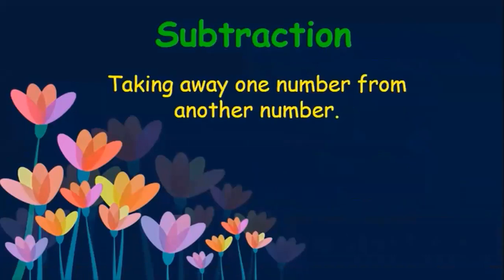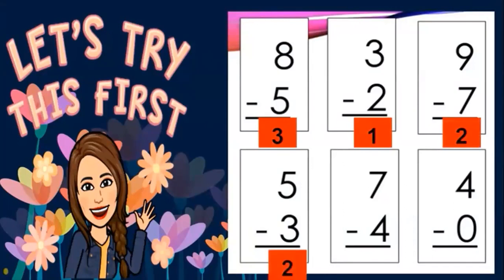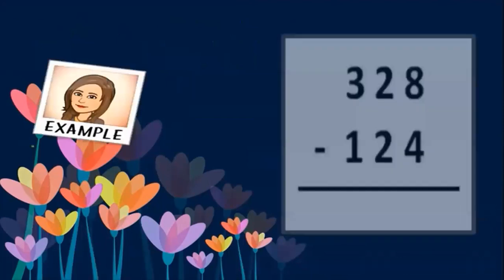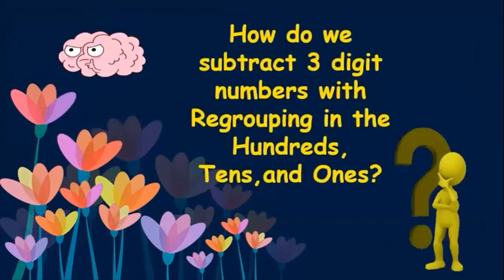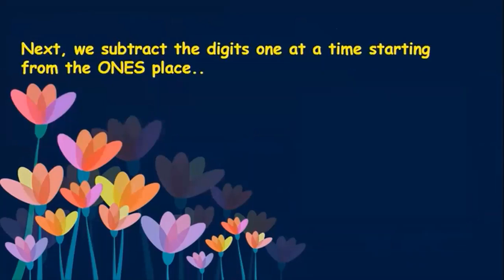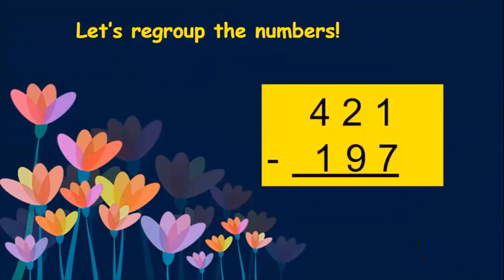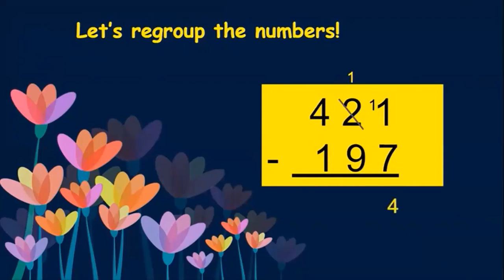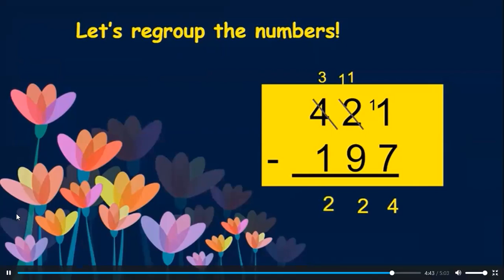Subtraction With and without Regrouping